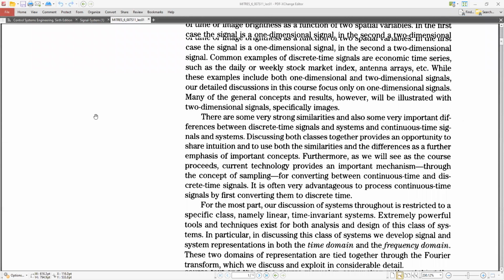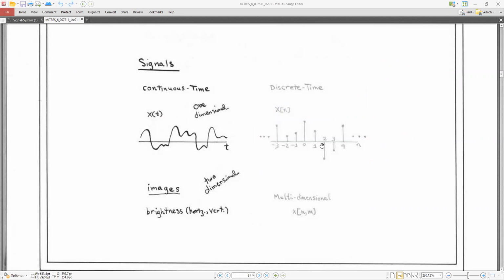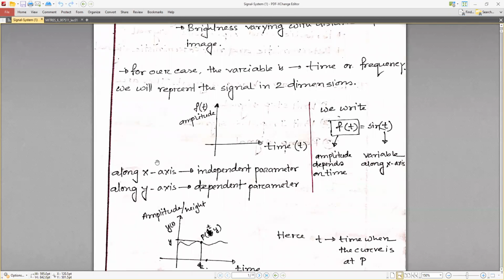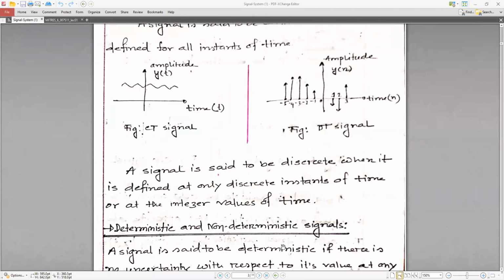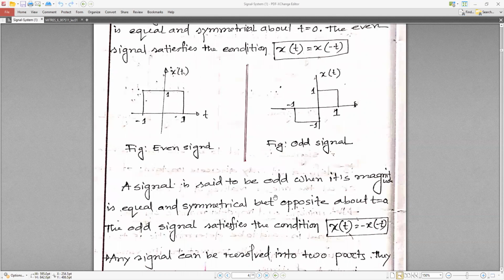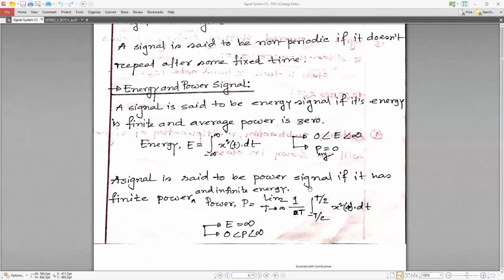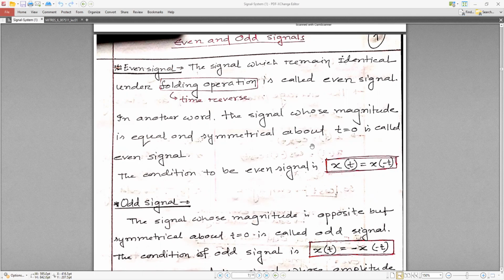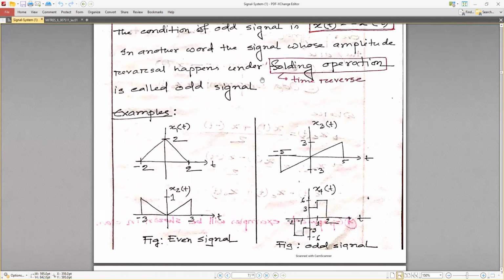EETE 313 | Signal and Systems | D - 28 | Lec 2 (6 Sep, 2020)